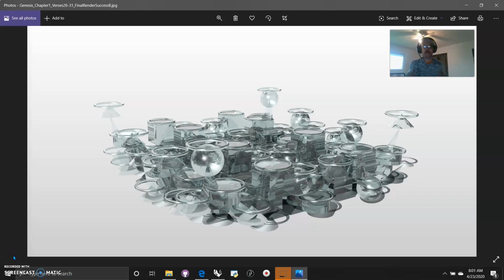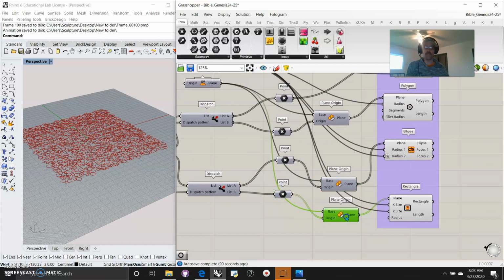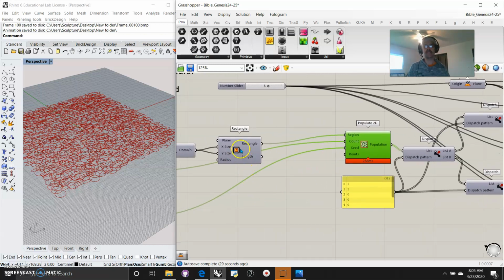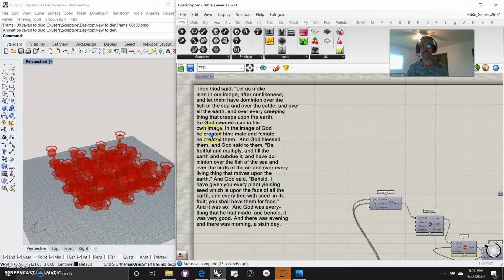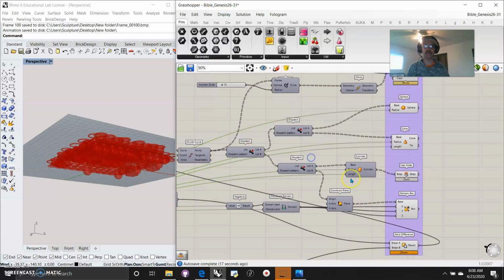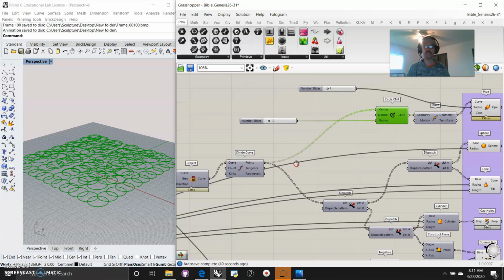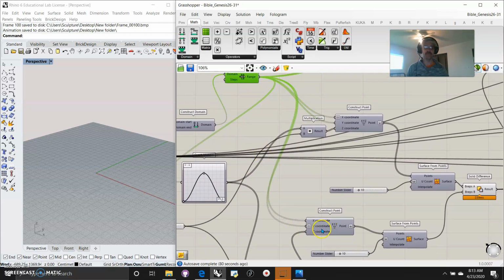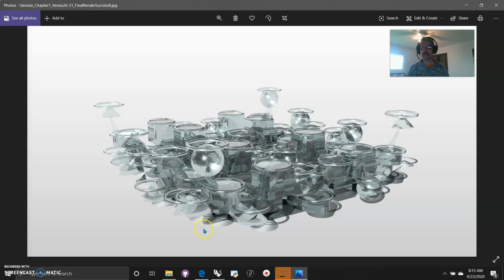Bible_Genesis: Final Video on Series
Then God said, "Let us make
man in our image, after our likeness;
and let them have dominion over the
fish of the sea and over the cattle, and over
all the earth, and over every creeping
thing that creeps upon the earth.
So God created man in his
own image, in the image of God
he created him; male and female
he created them.  And God blessed
them, and God said to them, "Be
fruitful and multiply, and fill the
earth and subdue it; and have do-
minion over the fish of the sea and
over the birds of the air and over every
living thing that moves upon the
earth." And God said, "Behold, I
have given you every plant yielding
seed which is upon the face of all the
earth, and every tree with seed  in its
fruit; you shall have them for food."
And it was so.  And God was every-
thing that he had made, and behold, it
was very good. And there was evening
and there was morning, a sixth day.